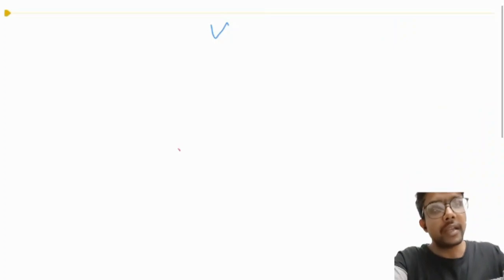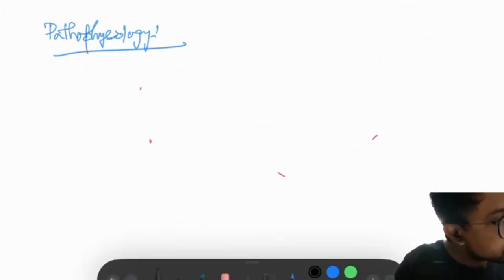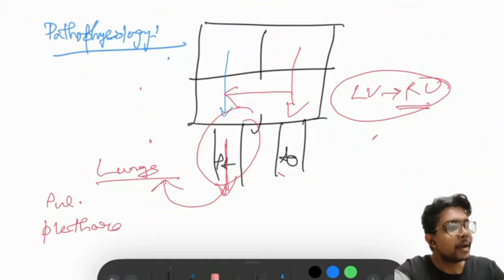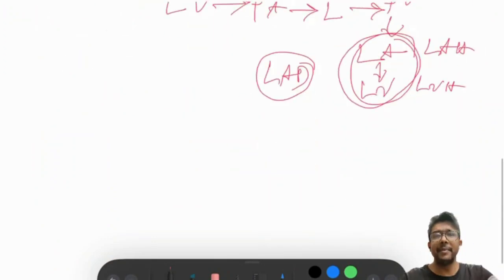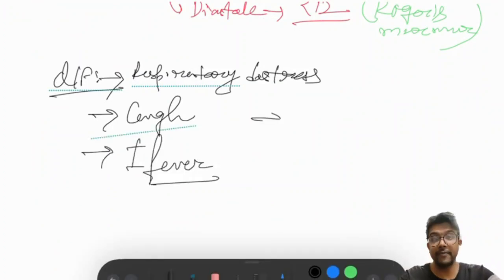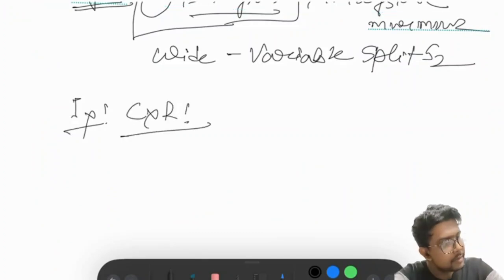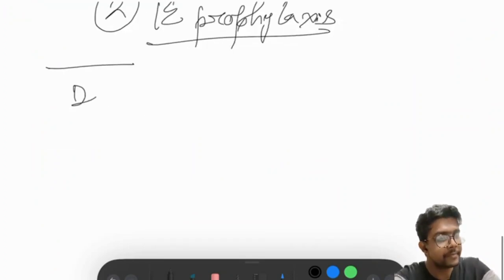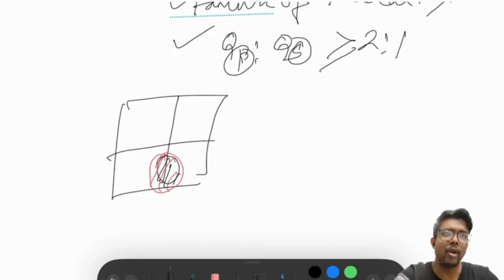Ventricular Septal Defect | VSD | Cardiology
Ventricular Septal Defect ( VSD) is a congenital acyanotic heart disease.
It is of mainly 3 types - Membranous, Muscular and Outlet BSD.
Clinical features like respiratory distress, cough , suck rest suck cycle may occur.
On auscultation there is Pansystolic murmur.